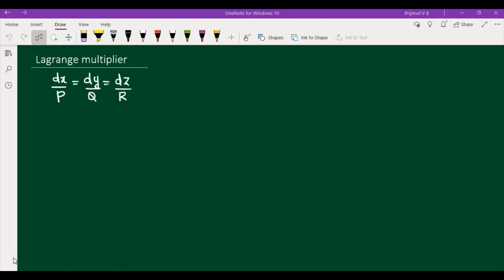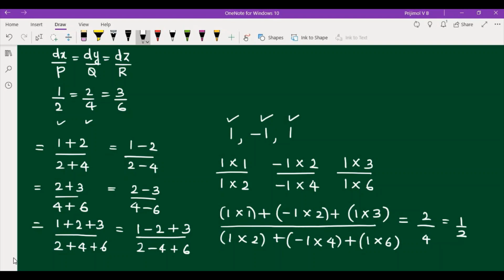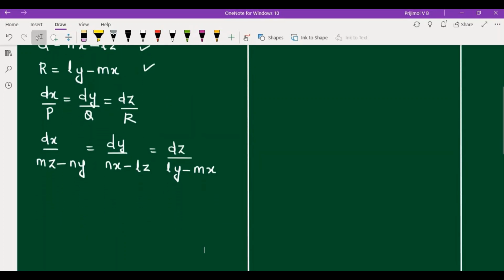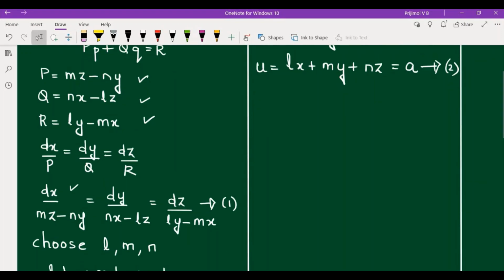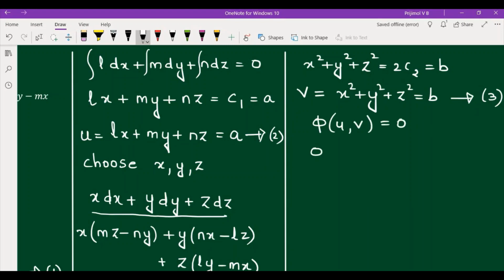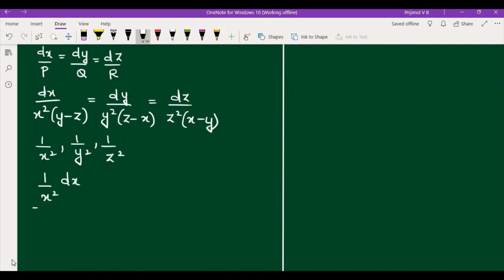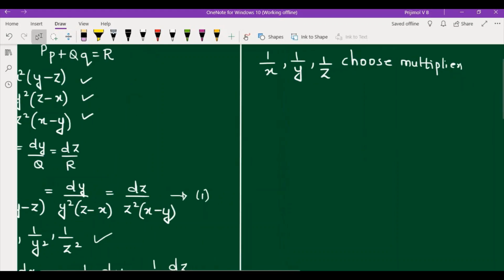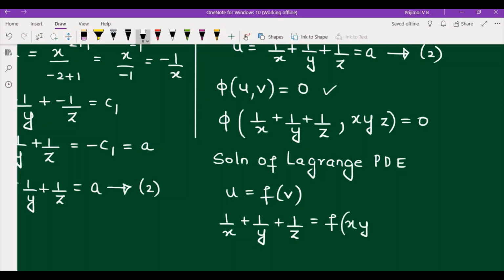Solution of Lagrange PDE using Lagrange multipliers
In this video we come across problems on Lagrange PDE using Lagrange multipliers to find its solution.